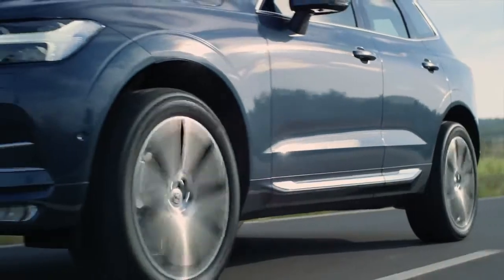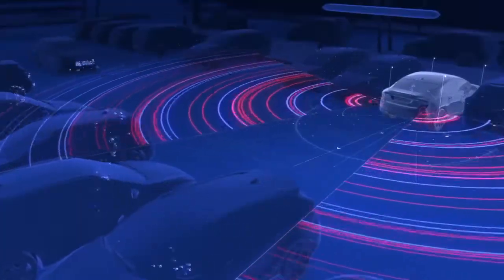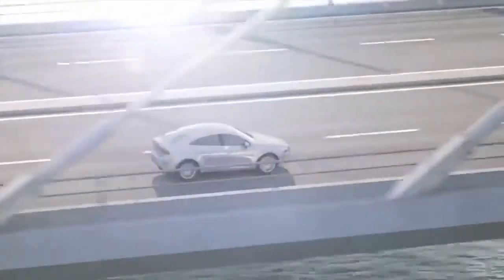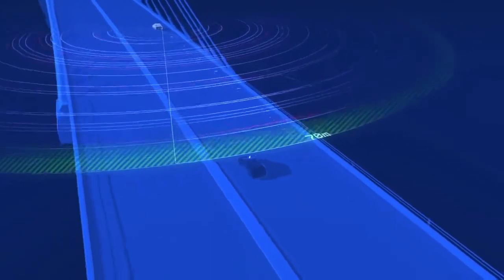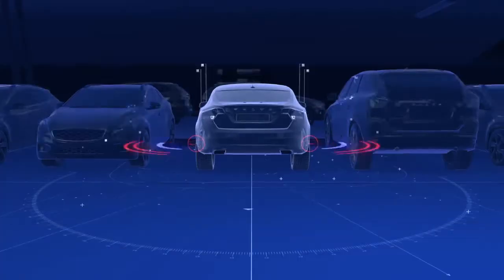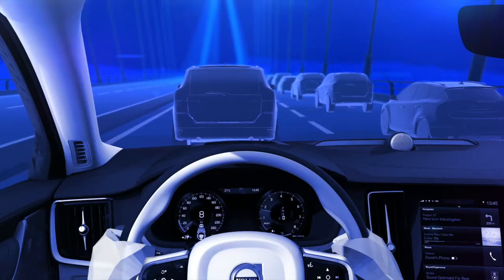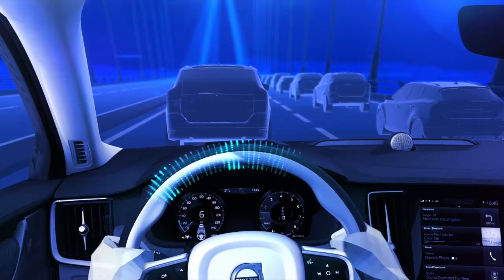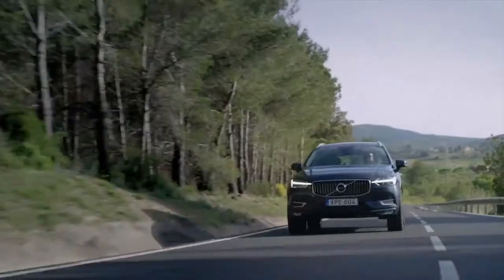Blind Spot - BLIS Steer Assist for the 2020 Volvo models.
of
Kundert Volvo Cars